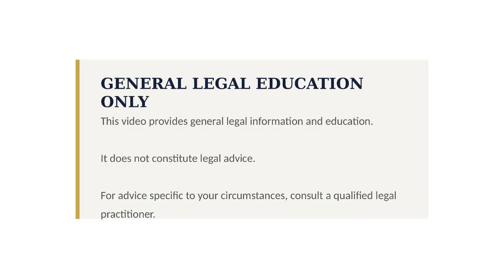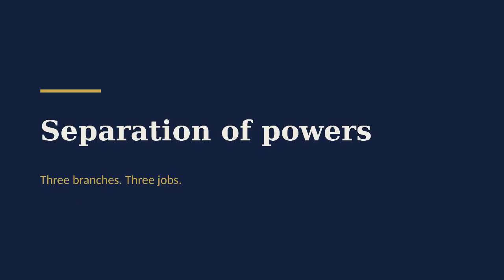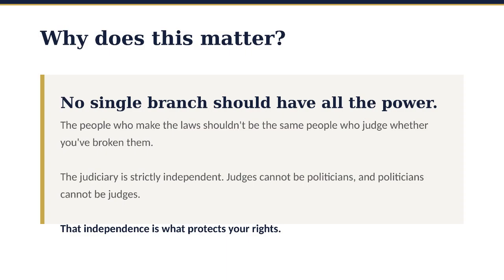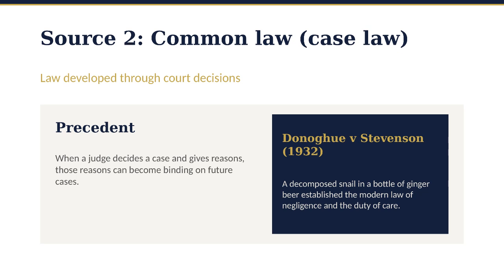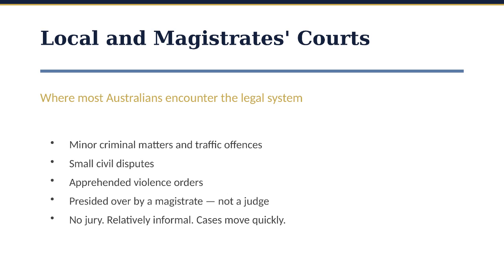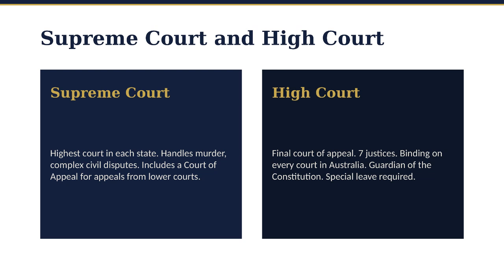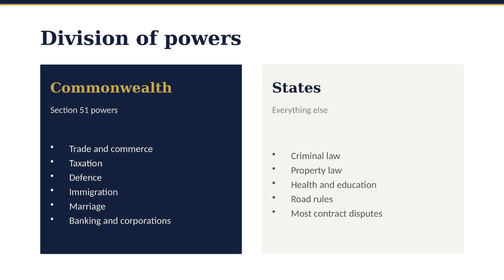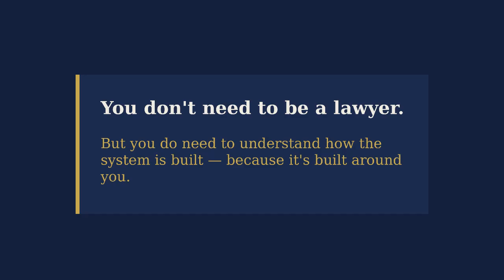How the Australian Legal System Actually Works | Plainly Legal AU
Ever wondered how Australian law actually works? In this video, we break down the entire Australian legal system — from the Constitution and the separation of powers, to the court hierarchy and how laws are actually made. Whether you're a law student, a business owner, or just curious, this is your plain-English guide to understanding the legal framework that governs your everyday life.
In this video, we cover:

The Australian Constitution and what it actually does
Separation of powers — Parliament, Executive, and Judiciary
How laws are made — legislation vs common law
The full court hierarchy from Local Court to the High Court
Federal vs State — who controls what
Section 109 and the inconsistency provision

TIMESTAMPS:
0:00 — Introduction
0:45 — The Constitution
2:30 — Separation of Powers
4:30 — How Laws Are Made
6:30 — The Court Hierarchy
9:30 — Federal vs State Powers
11:00 — Why This Matters to You
12:00 — Wrap-up